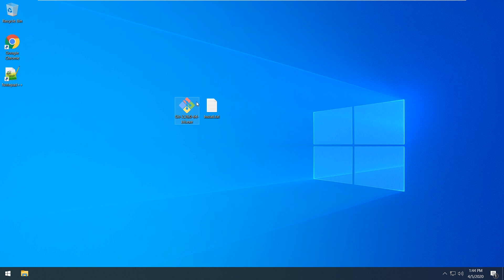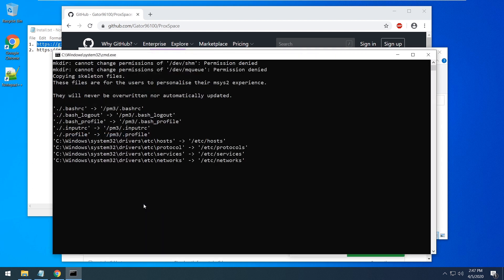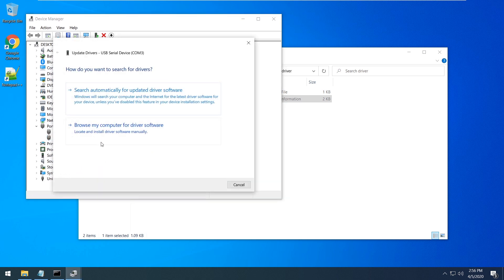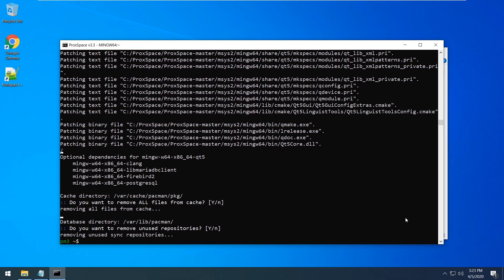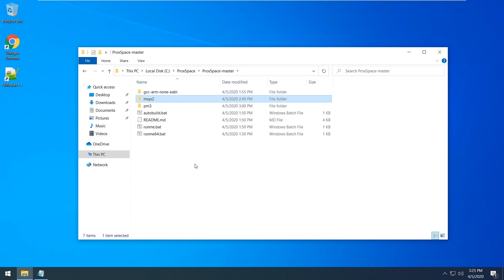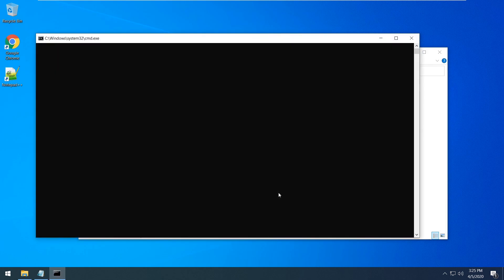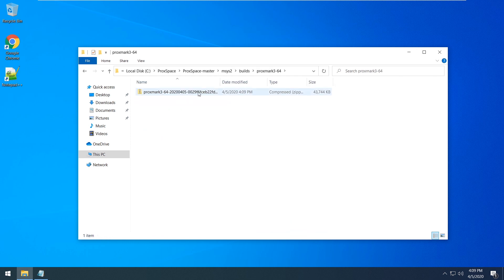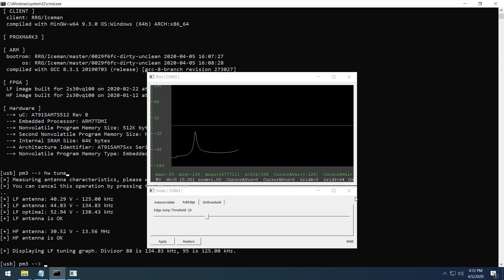Installing ProxSpace for Proxmark3 to Windows 10.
When I tried to setup ProxSpace to my machine, has many errors, and I didn't know how to fix it. That's push me to make this video for you.

Don't know how to begin? Have no Equipment?

00:00 Setup a Git
00:45 Downloading and installing ProxSpace
03:16 Downloading and installing Proxmark3 sources
05:11 Waiting of MinGW files fetch
09:06 Editing autobuild.sh script
10:07 Starting first compilation
15:33 Flashing Proxmark
16:55 Launching compiled firmware
17:16 Measure antenna signal